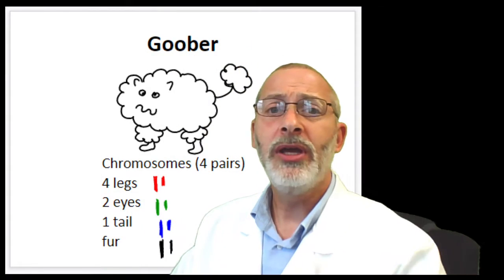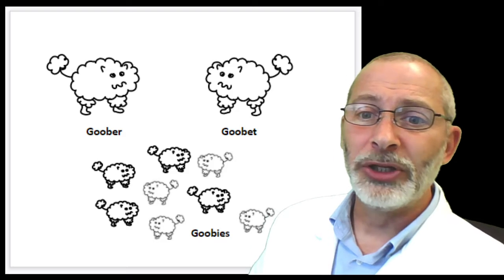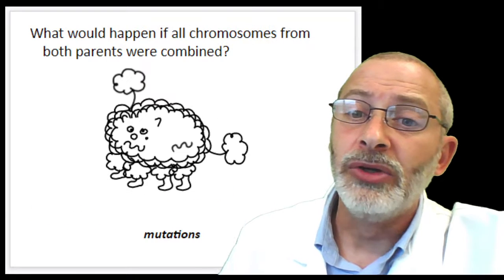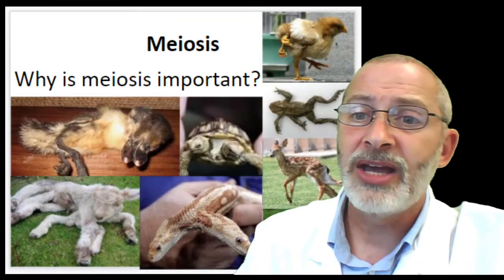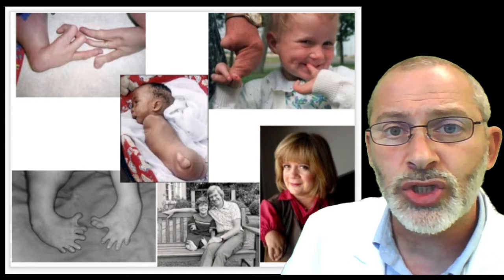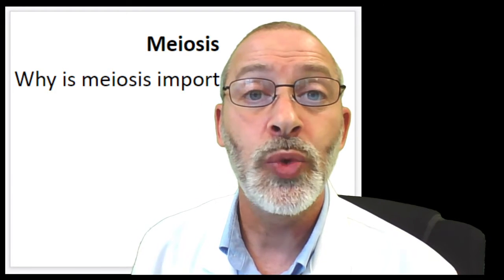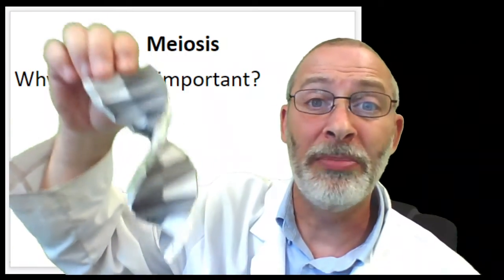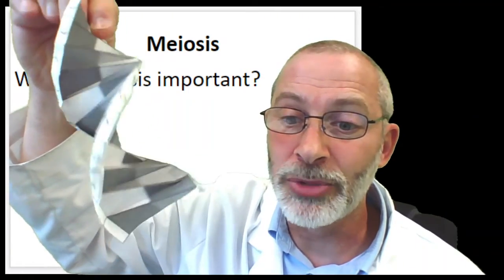06 7 LAB DNA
DNA - Meiosis LAB
and DNA paper model